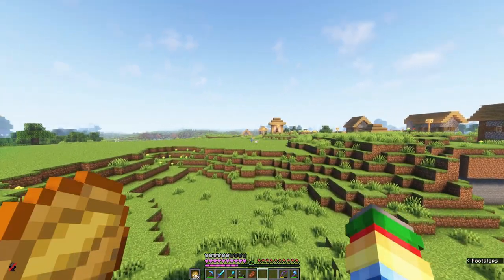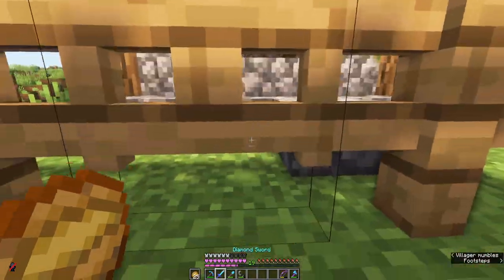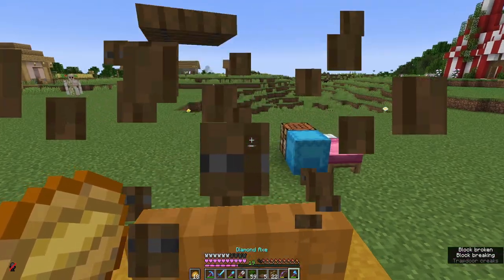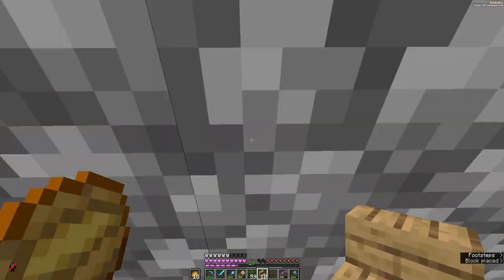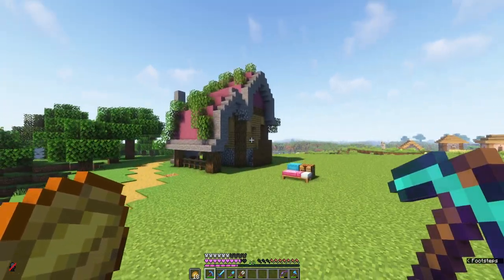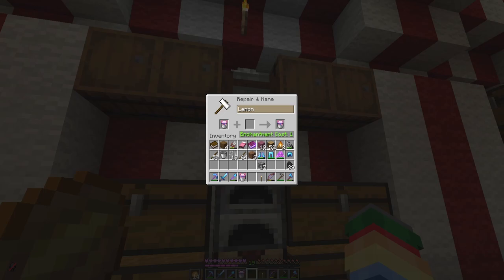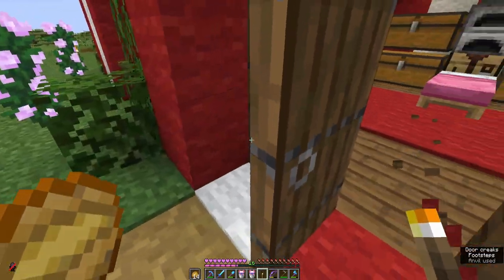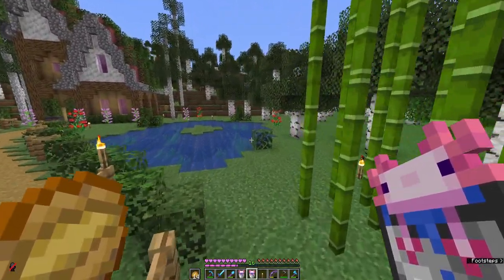This CIRCUS TENT is SO COOL!| Minecraft 1.19 Survival Let's Play | Episode 4| Honey's World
In this video honey build a Circus Tent as storage room and then builds a cute and adorable blacksmith.
Honey also talks about the Amazing fanart that was done